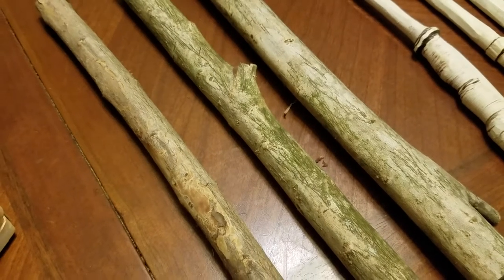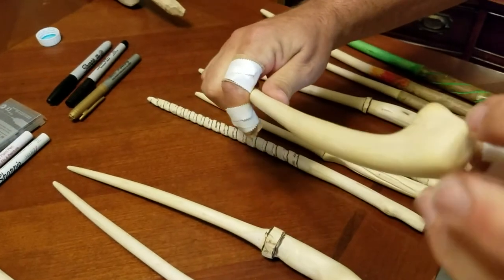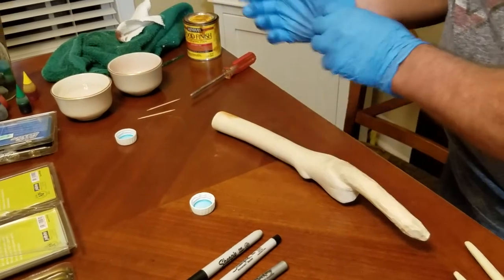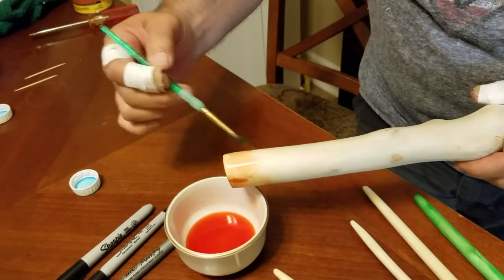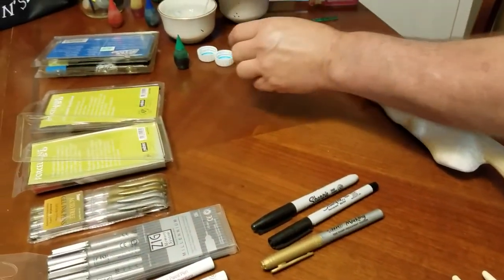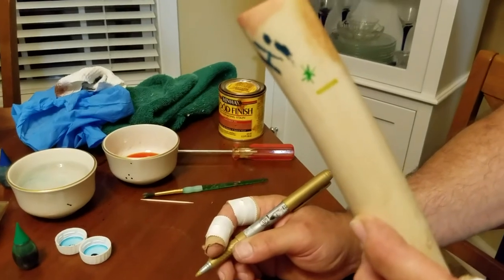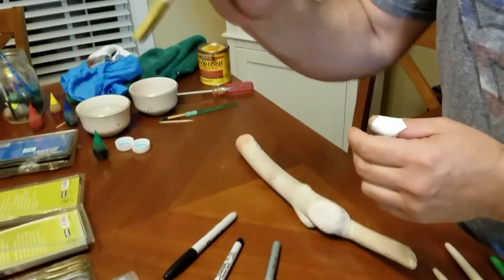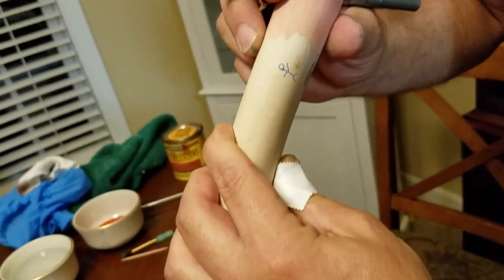Crepe Myrtle wood wand painting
Just a very brief introduction to painting/coloring crepe myrtle wood. I'm definitely not an expert, I just sort of fell into making Harry Potter style wands. I give them away as a random act of kindness at sci-fi/comic cons. I make some out of crepe myrtle for the little witches and wizards. I forgot to include that I also use different kinds of fingernail polishes to get different special effects. I could make more videos of making wands out of different woods if anyone is interested.